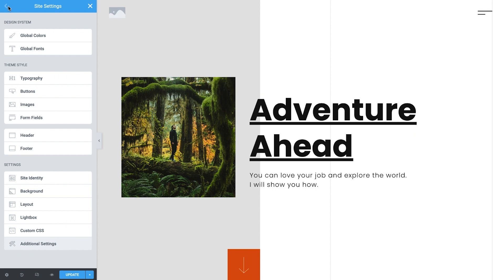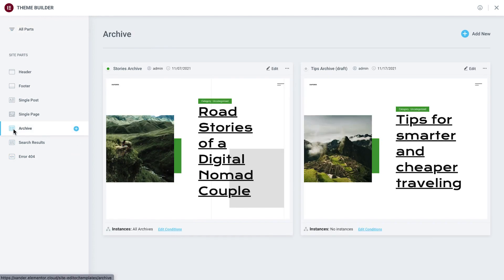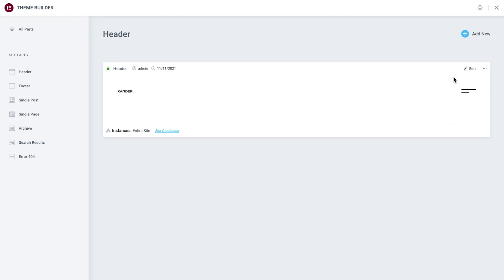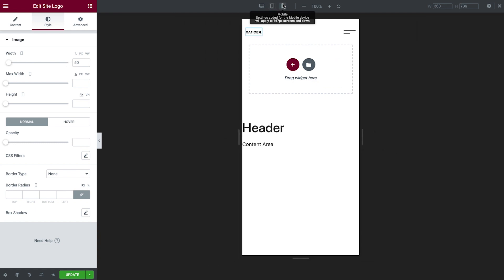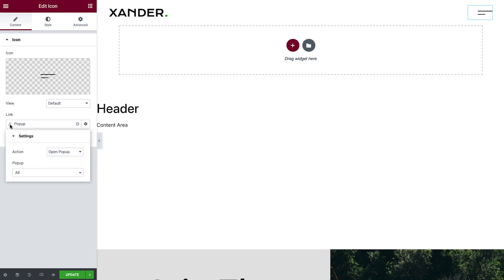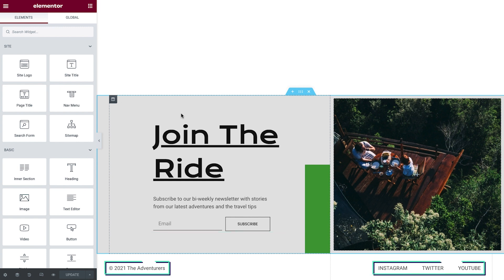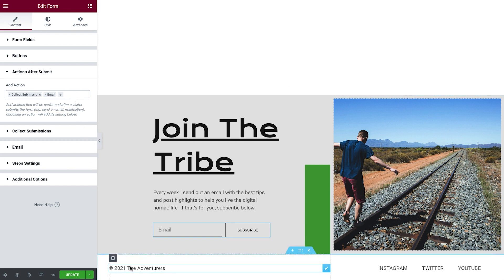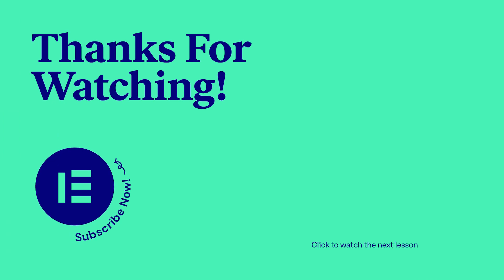[05] Managing Site Parts Using Elementor’s Theme Builder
In this lesson we’ll get introduced to the Theme Builder, manage Site Parts, and edit our Header, Footer, Navigation Menu Popup. We’ll also optimize these parts for Responsive Viewing.

The lesson will cover:
✔︎ Theme builder basics
✔︎ Managing Site Parts
✔︎ Editing a Kit Header, Footer, Menu Popup
✔︎ Optimizing site parts for Responsive

Timestamps:
00:00 - Intro to the Theme Builder
00:28 - Theme Builder overview
01:20 - Managing Site Parts
02:30 - Editing the Kit's Header
03:06 - Responsive overview
04:44 - Connecting the Menu popup to the Navigation Menu
05:52 - Editing the Kit Footer
06:35 - Customizing background images
07:04 - Form widget integrations
08:30 - Removing inactive templates